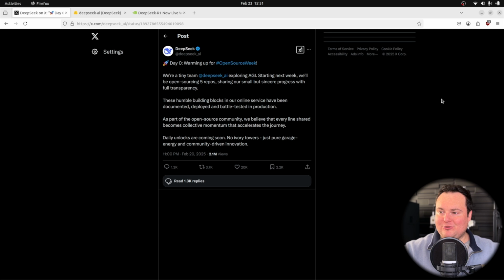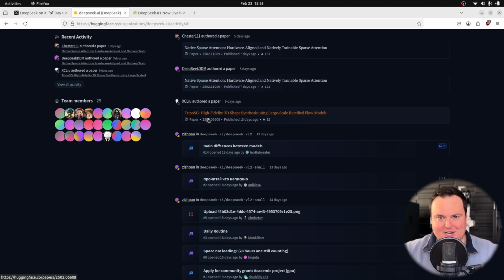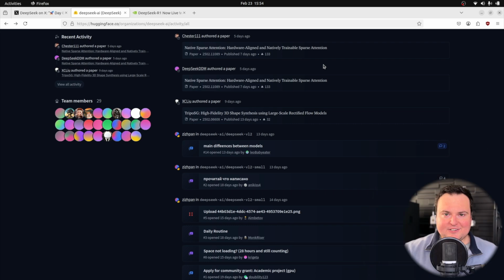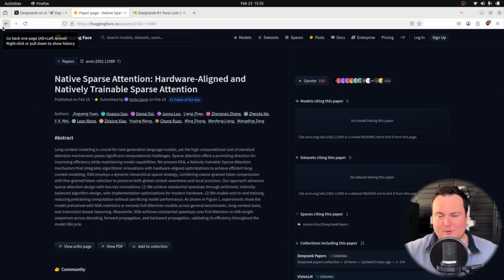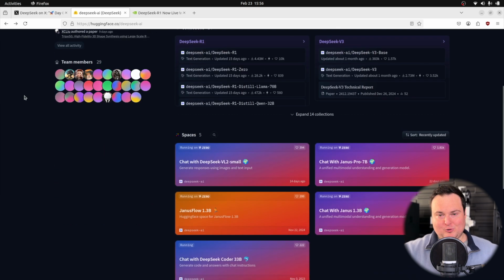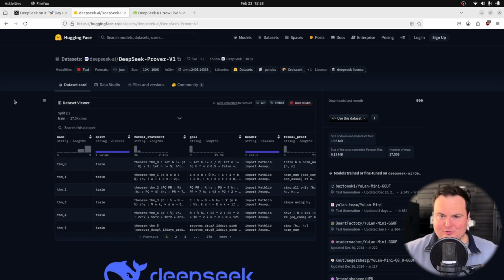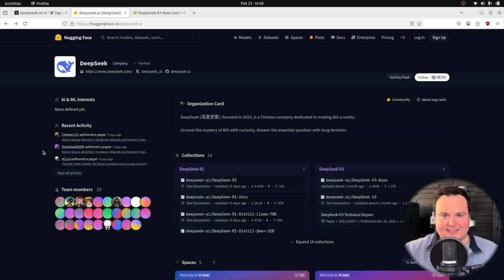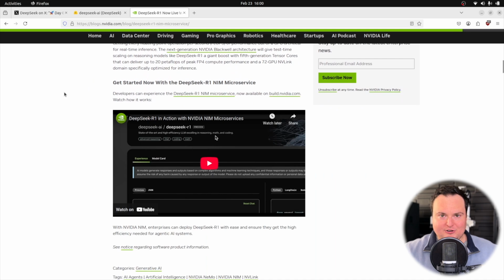The FIVE Days of DEEPSEEK Open Source (What We Might See!)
Timestamps:

00:00 - Intro
00:25 - The Announcement
01:04 - Text To 3D
02:17 - Faster Long Context
03:27 - A New Model
04:22 - Bring The Agents
04:59 - Open Source Datasets
05:42 - Effects On The Market
06:24 - Nvidia And DeepSeek
07:24 - Closing Thoughts

DeepSeek has announced five days of open-source AI releases, and speculation is running wild! In this video, we dive into what we might see based on recent research papers, new team additions, and industry trends.

We break down potential releases, including:

    A Text-to-3D model for AI-generated 3D assets
    Faster long-context inference for improved LLM performance
    A brand new AI model that could rival existing open-source giants
    The rise of AI agents and how DeepSeek might approach them
    Open-source datasets that could push AI accessibility further

We also discuss how NVIDIA has already integrated DeepSeek into its NIM microservices and what this means for the AI landscape. With so many possibilities, what are you hoping to see?